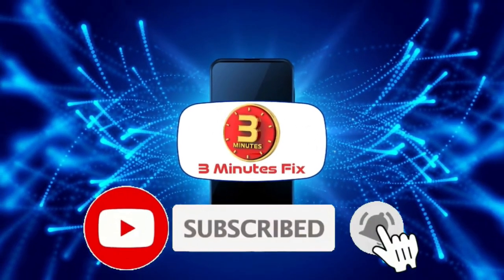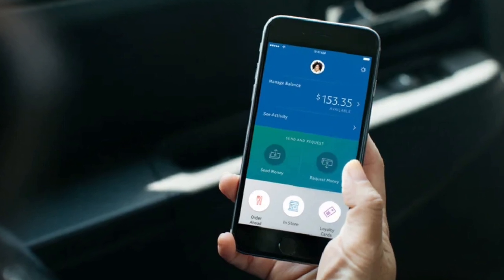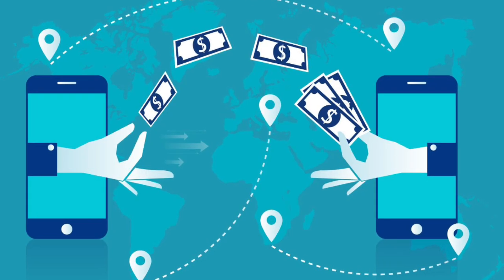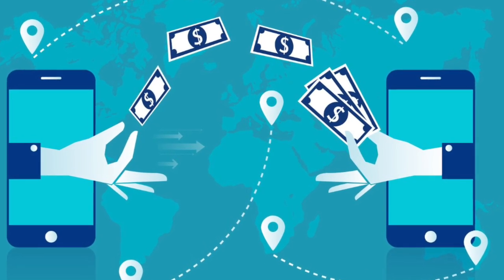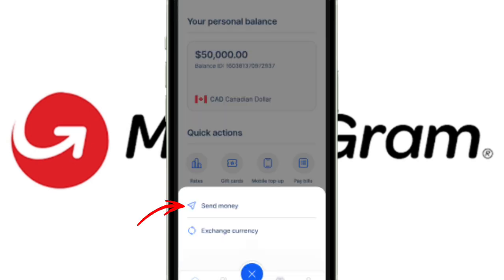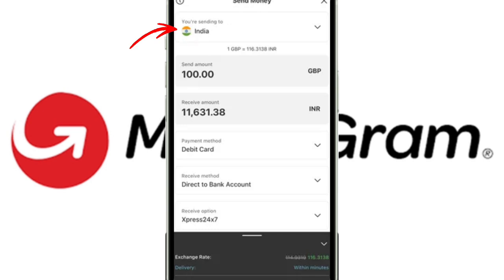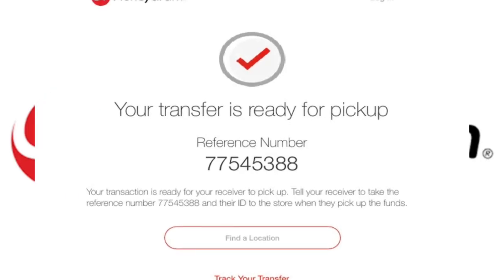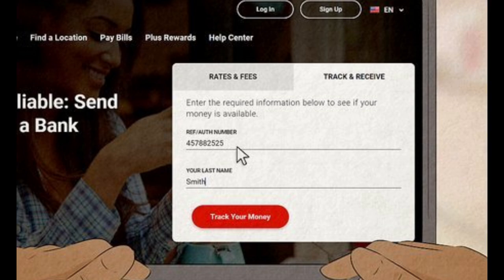How to Send Money from Wise to Bank Account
This video tutorial explains in detail how to send money from Wise to a bank account cleanly without hitting hidden currency conversion markups or running into unexpected settlement delays. For international freelancers, remote workers, and businesses managing multi-currency cash flows, mastering the withdrawal infrastructure inside this global fintech ecosystem is essential for keeping transfer costs low. We break down the complex layout configuration of the platform's currency dashboards, showing you exactly how to navigate your payment settings and input your target banking info without hitting typical compliance rejections. By following this precise walkthrough, you can easily match your system profiles, link your banking details safely, and securely route your capital across systems.

Managing your cash across borders requires choosing the right payment gateway mechanics depending on where your funding source originates. If you are preparing to initiate a transfer and want to verify your credentials, learning the exact steps to locate your numbers and initiate a payout straight from an existing currency balance wallet allows you to completely bypass standard banking transit delays. Alternatively, if you want to execute your transfer completely out-of-pocket using an external account, we show you how to swap your interface cards, authorize a secure PISP pull, or coordinate a fee-free bank transfer sequence using a manual ledger. Balancing these two distinct processing paths gives you complete mastery over your mobile banking workflows, ensuring you never give up unnecessary percentages to the platform networks.

To guarantee your transfer settles without a hitch, we also break down the smart automation features built into the system interface to accelerate your workflow. You will learn how to use the app's integrated AI invoice scanning tool to map incoming documents and pre-fill form fields instantly without manual data-entry errors. Additionally, for users managing international payments, we highlight an alternative indirect route shortcut using Chime's native Pay Anyone tool framework conceptually to protect your funds from aggressive foreign currency exchange spreads. Implementing these strategic optimization steps keeps your linked profiles in excellent standing, streamlines your cross-platform transfers, and secures your digital assets.